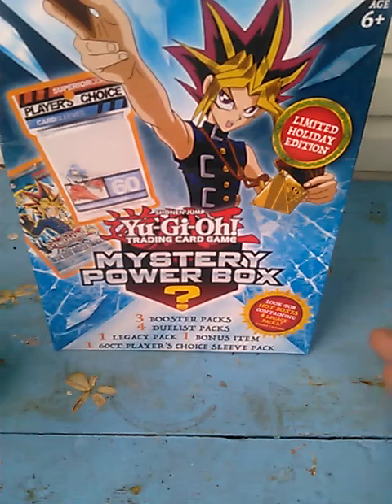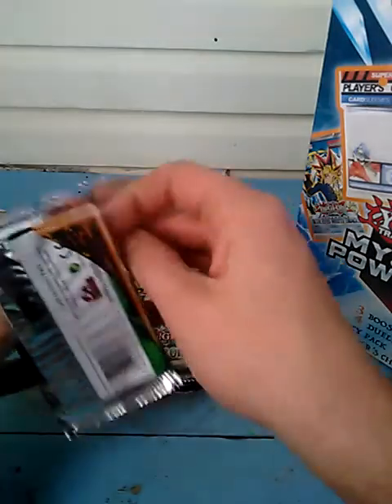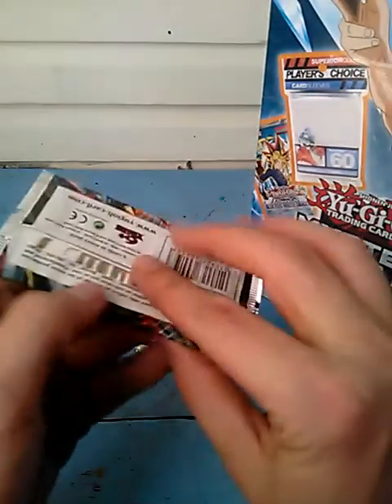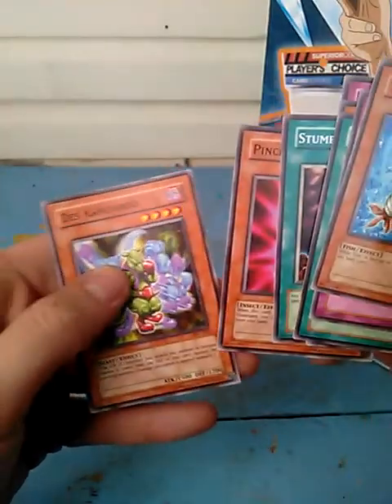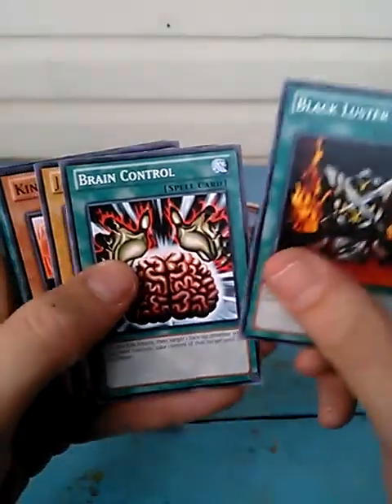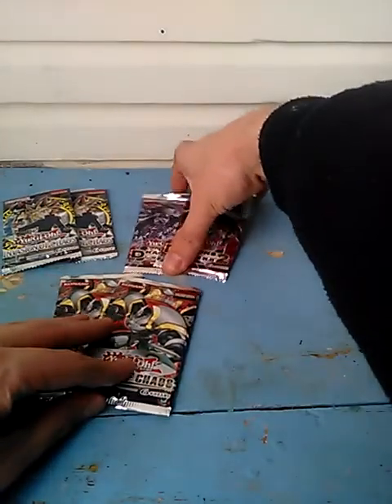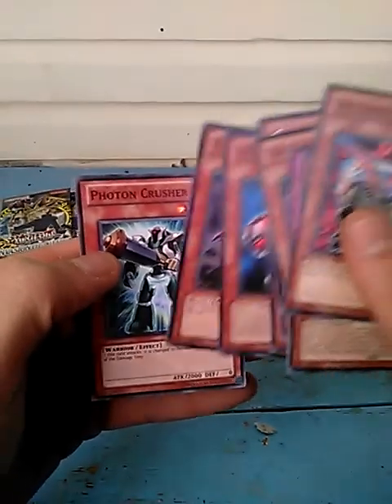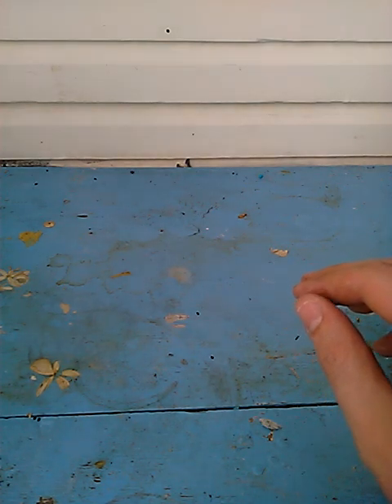3x Yu-Gi-Oh! Mystery power box break!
Breaking open 3 mystery power boxes from the yugioh series. Enjoy!